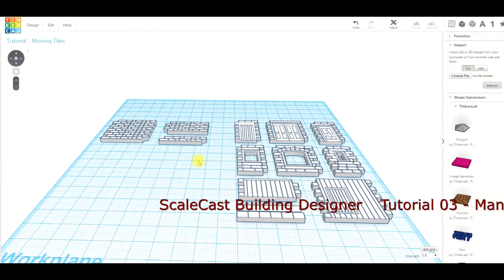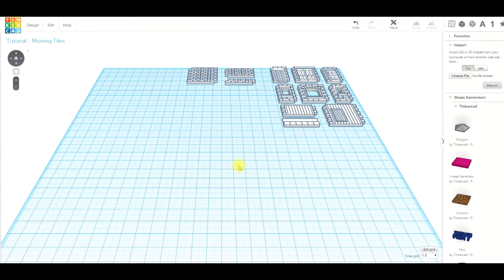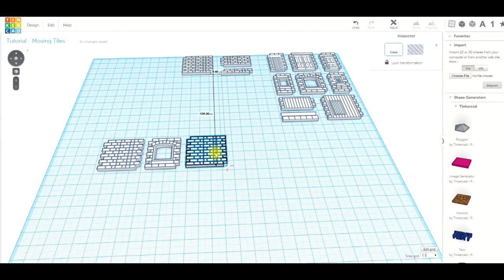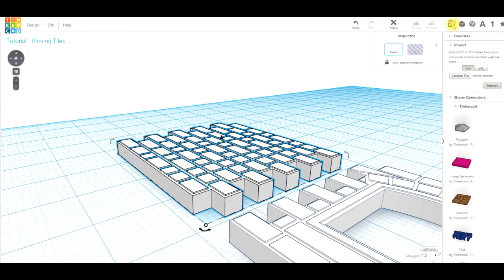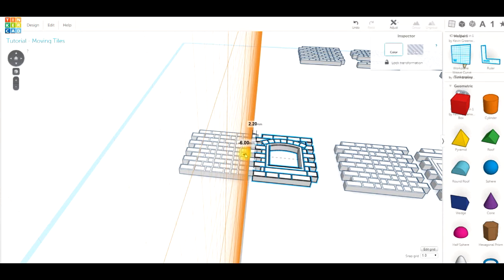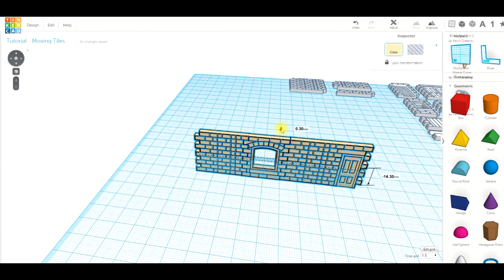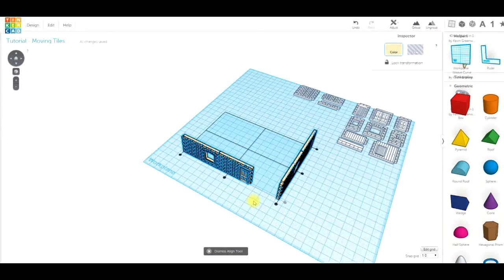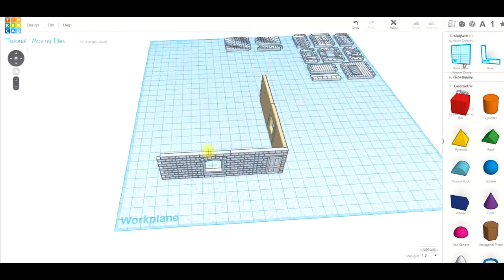SCBD Tutorial manipulating Objects Part 03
The next video will cover actually putting whole model sections together so we can see our great Linka and ScaleCast models in their 3d glory